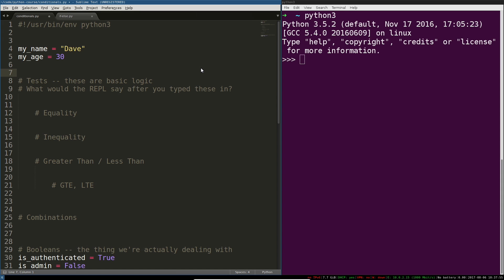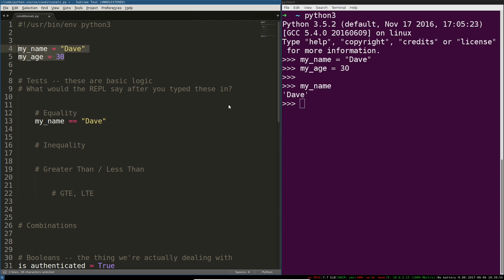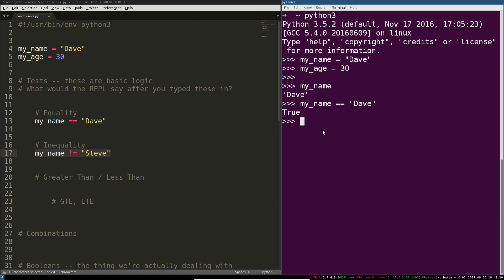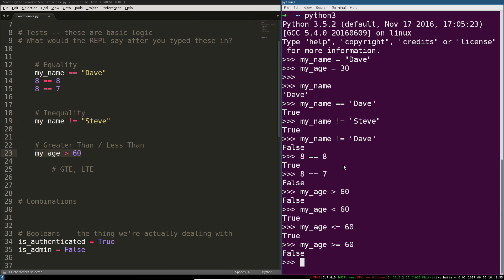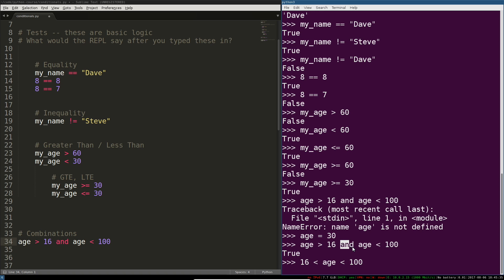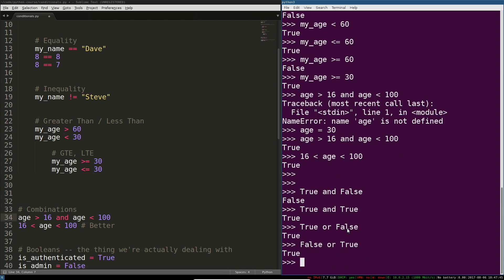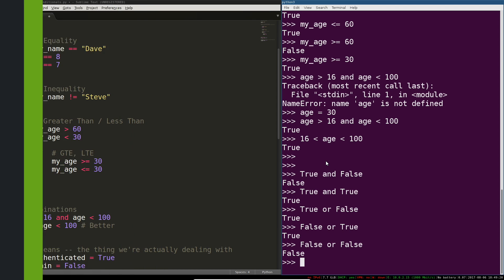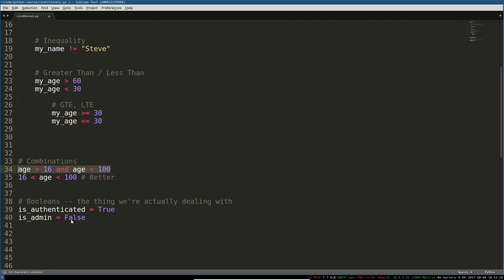Python 3 Programming Course: 8 - Conditional Statements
This is an introduction to Conditional Statements -- testing whether things evaluate to True or False in Python 3. We'll need this for the next video, which goes into Python's conditional execution (branching) features.